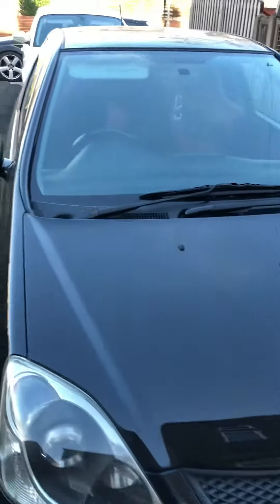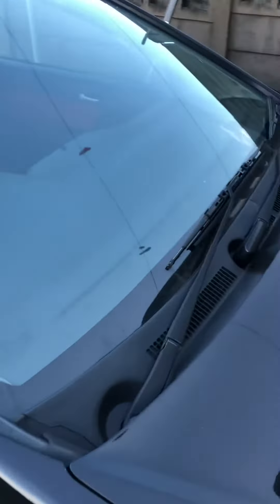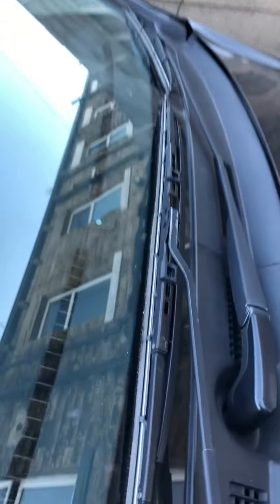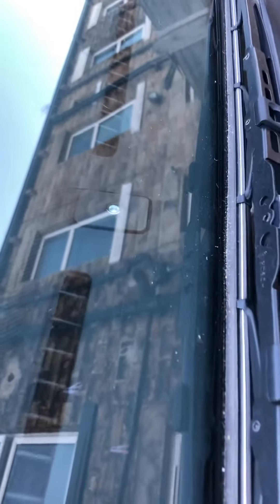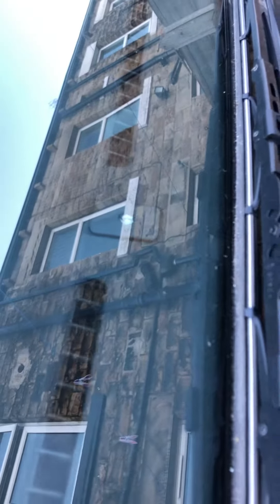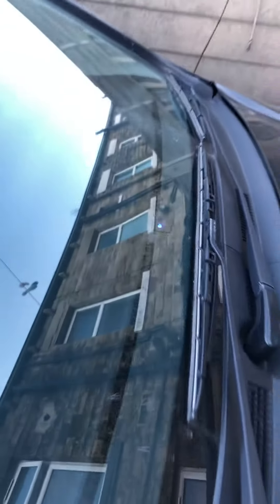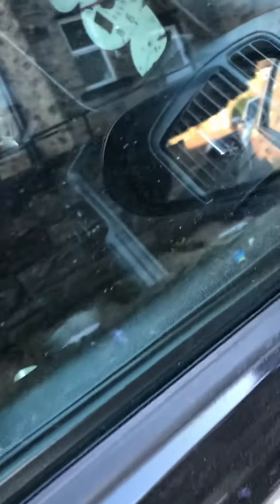Clifford 650 Alarm demo